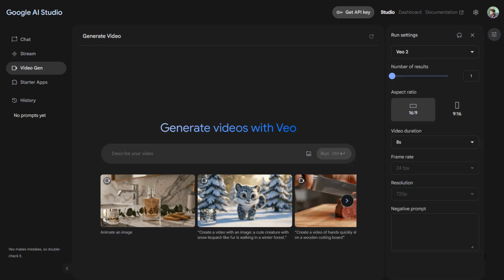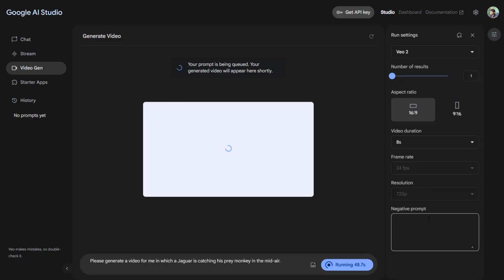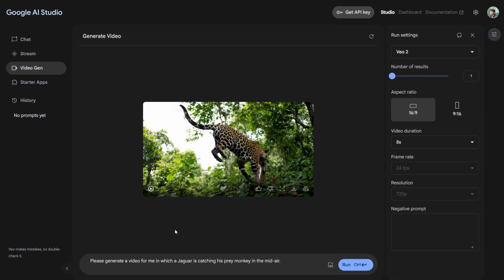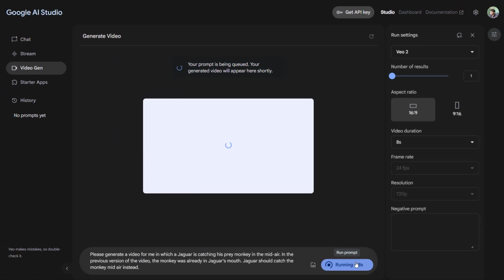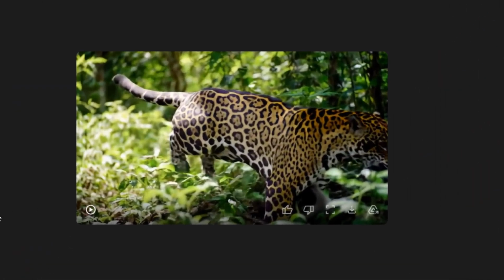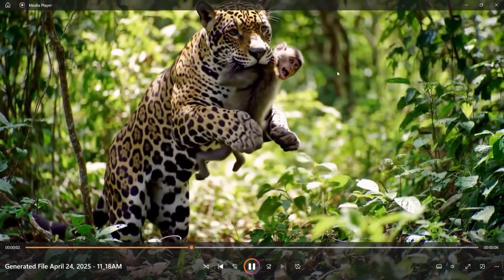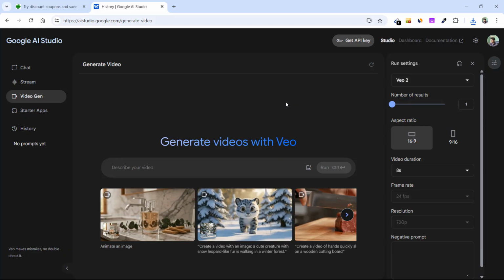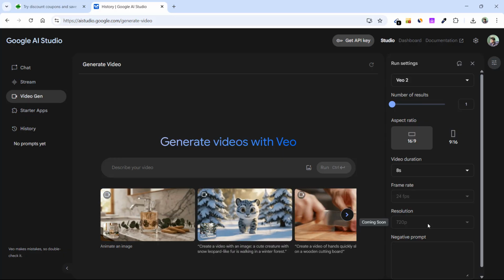Generated Wildlife videos using Google AI Studio Veo 2 In Minutes For FREE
With Google AI Studio I generated wildlife videos in minutes. I just gave it the prompt and the videos were generated in no time.. I am really impress with the capabilities of the Google AI Studio.

If you are interested in watching all the videos I have generated usiing Google AI Studio please let me know in comments section..

Google AI Studio Video Gen Specifcations:

Aspect Ratios: 16:9 and 9:16
Model: Veo 2
Video Duration: 5 Seconds. 6 Seconds, 7 Seconds and 8 Seconds
FPS: fixed at 24 Frames
Resolution: Half HD 720 P

Do let me know if you have any questions..

🌐 Hostinger - Build a website in minutes and get a free Domain Name (Coupon: TOPITGUY)
🎨 Canva - A great tool for your graphic design needs